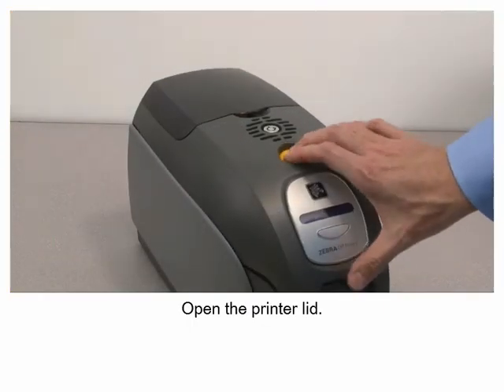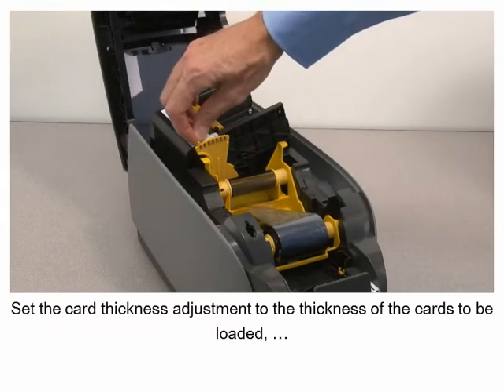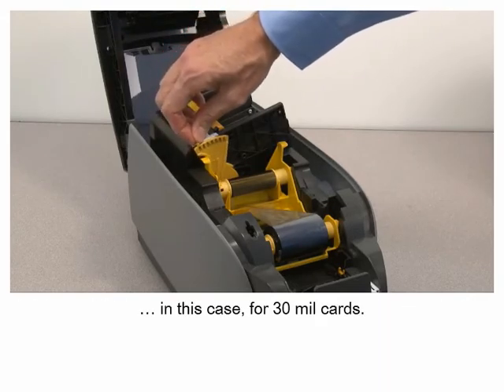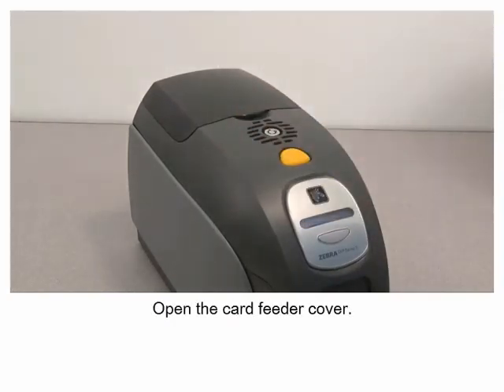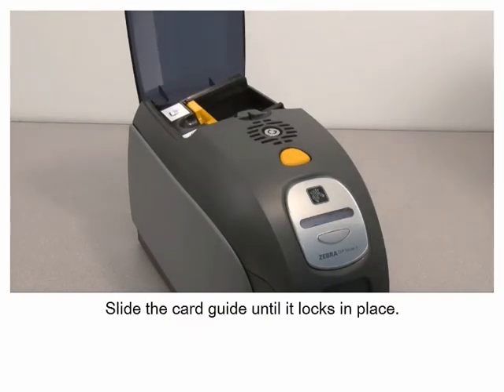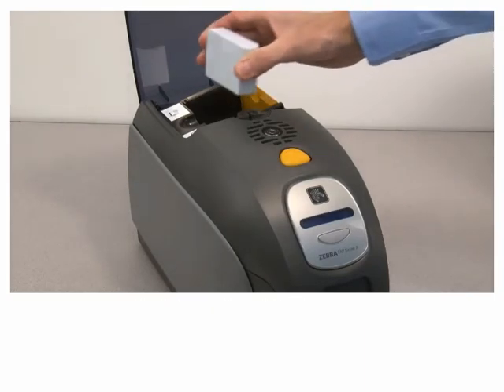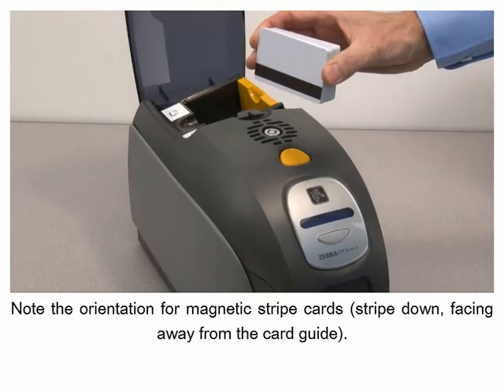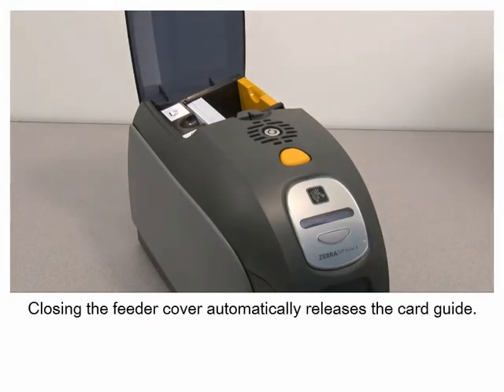ZXP Series 3: Loading Cards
How to load cards into your ZXP Series 3 Printer